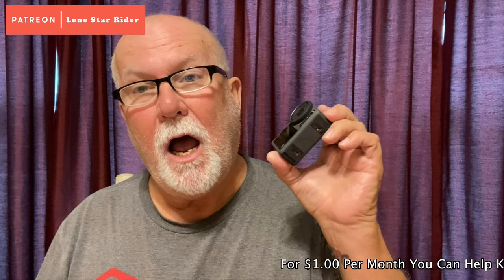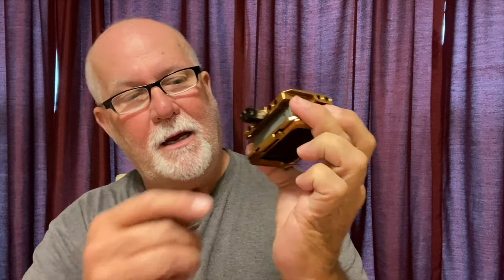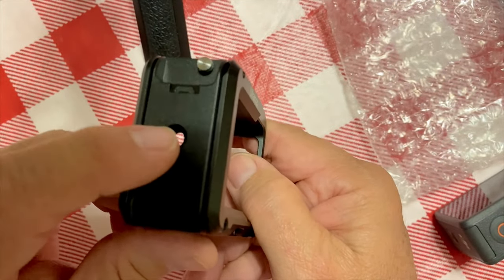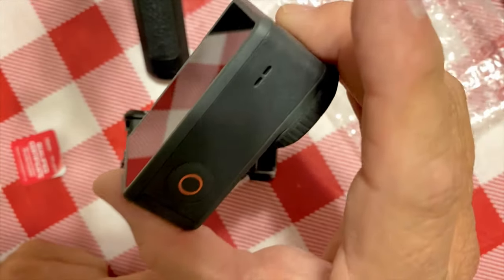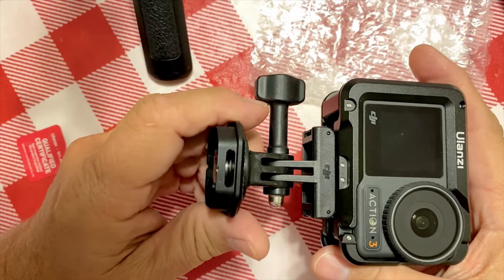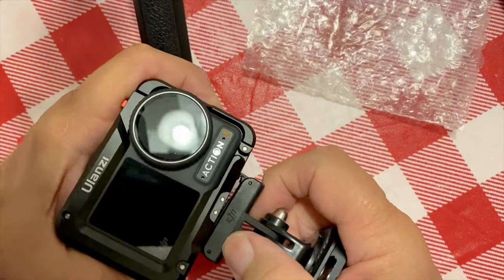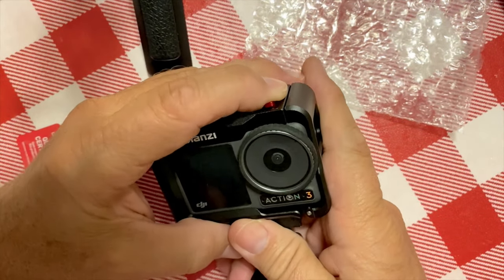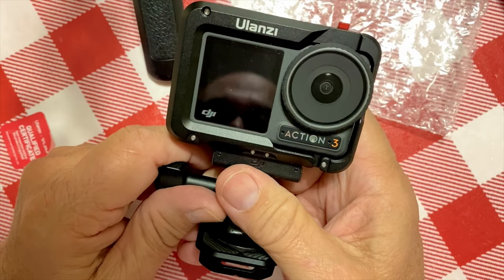Ulanzi Metal Cage For The DJI Osmo Action 3? • SmallRig Metal Cage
Works great for the DJI Osmo Action 3

Twisted Technology
3819 Rufe Snow Dr #101, North Richland Hills, Texas 76180

Ace Electronics
3210 Antoine Dr Houston Texas 77092

38335 Apollo Pkwy, Unit 4 Willoughby, OH United States 44094

Amazon Shop

My Motorcycle:
2010 Two Tone Ocean Blue & Sandstone Metallic Victory Vision
2008 Harley-Davidson Road Glide
1999 Yamaha Royal Star Venture
1982 Yamaha Virago 750
1974 Yamaha DT250 Enduro
1968 Honda 50 Mini Trail